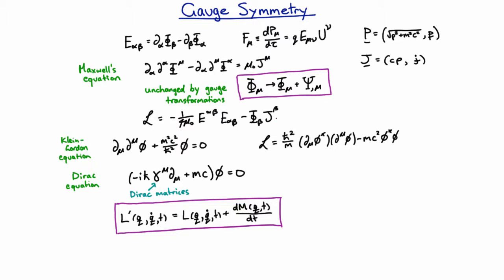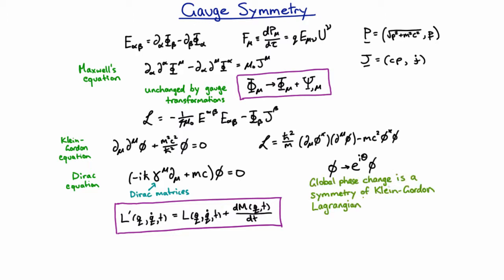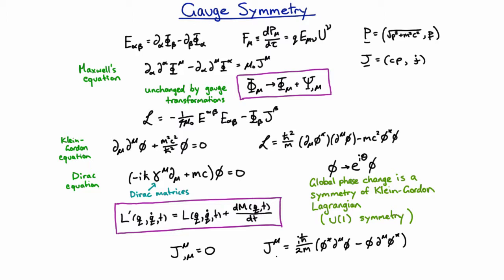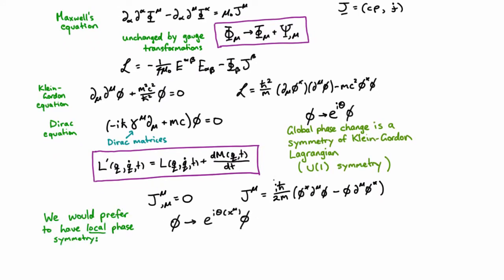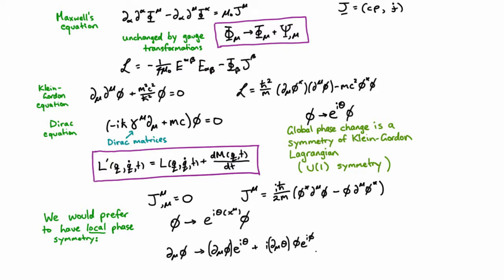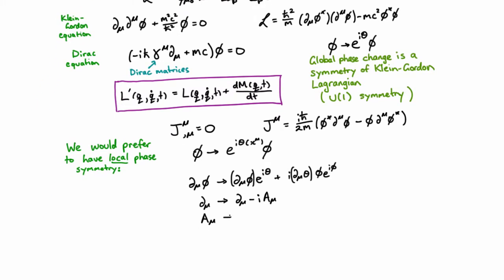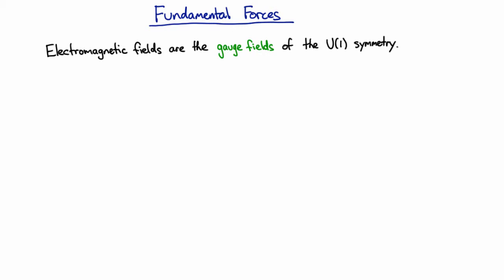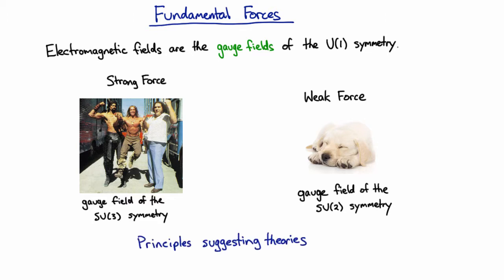Phys3001 Lecture 30.2